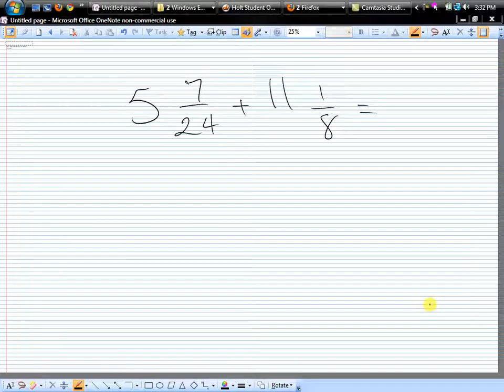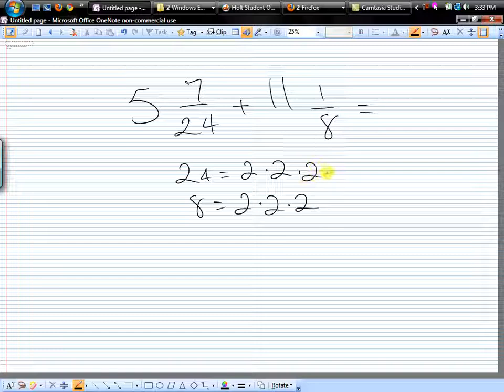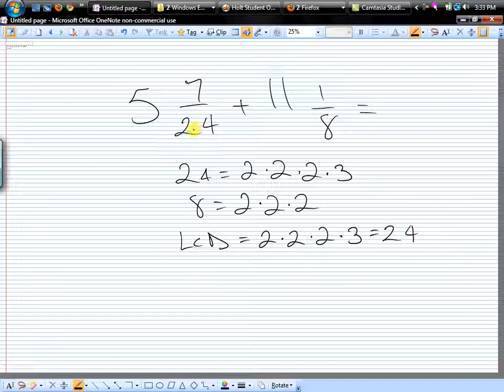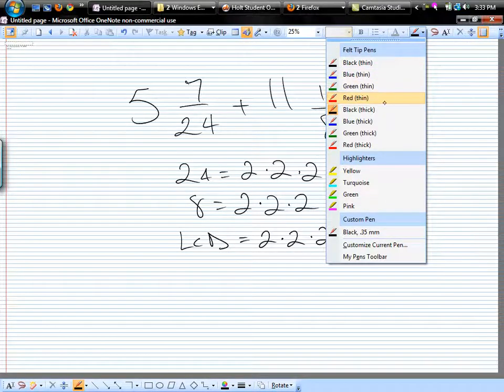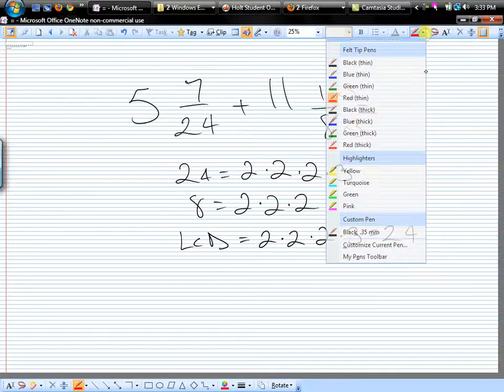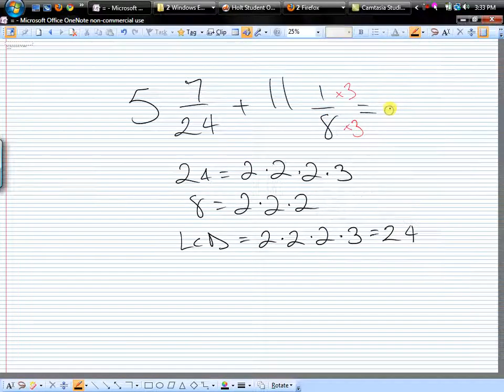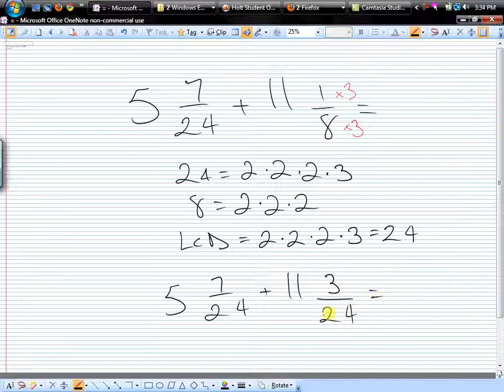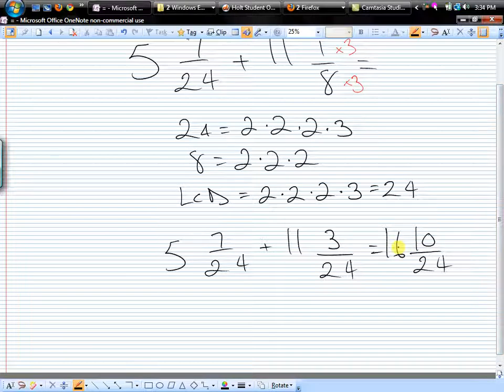Adding Mixed Numbers 2